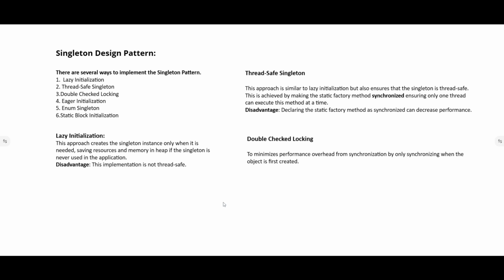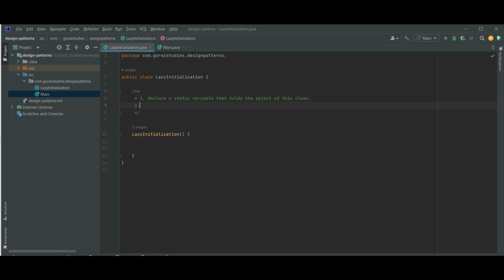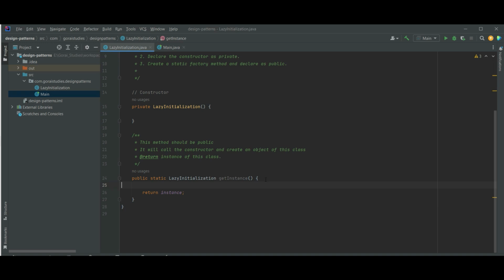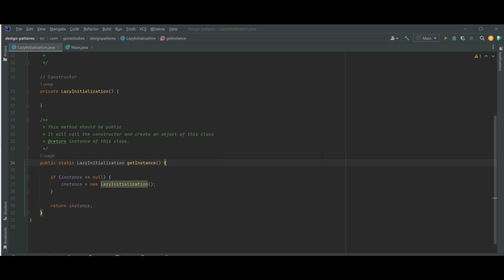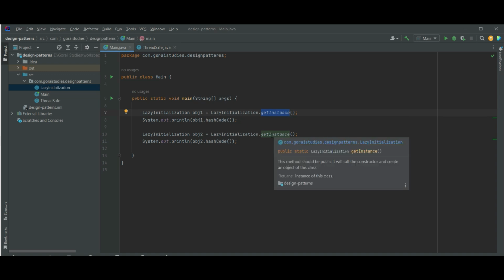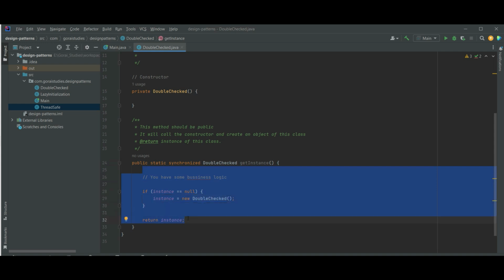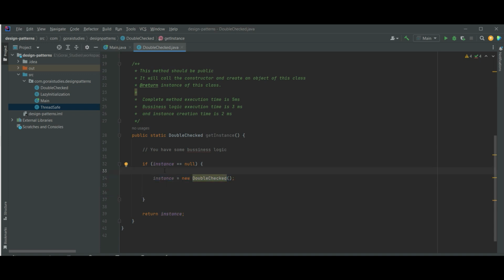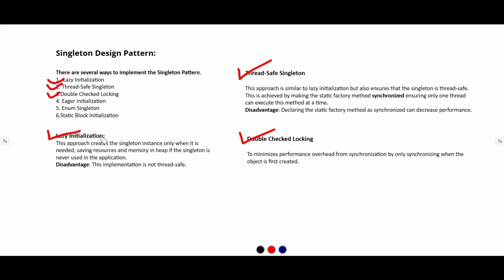Implementation of Singleton Design Pattern | Lazy Initialization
In this video I am discussing about the implementation of the singleton design pattern.

Design Patterns:

Design Pattern is a well-proved solution for commonly occuring problem in Software design.

A. Core Java Design Patterns.

1.Creational Design Pattern

    Factory Pattern
    Abstract Factory Pattern
    Singleton Pattern
    Prototype Pattern
    Builder Pattern.

2. Structural Design Pattern

    Adapter Pattern
    Bridge Pattern
    Composite Pattern
    Decorator Pattern
    Facade Pattern
    Flyweight Pattern
    Proxy Pattern

3. Behavioral Design Pattern

    Command Pattern
    Interpreter Pattern
    Iterator Pattern
    Mediator Pattern
    Memento Pattern
    Observer Pattern
    State Pattern
    Strategy Pattern
    Template Pattern
    Visitor Pattern

B. J2EE Design Patterns.
J2EE design patterns are built for the developing the Enterprise Web-based Applications.

1. Presentation Layer Design Pattern

    Intercepting Filter Pattern
    Front Controller Pattern
    View Helper Pattern
    Composite View Pattern

2. Business Layer Design Pattern

    Business Delegate Pattern
    Service Locator Pattern
    Session Facade Pattern
    Transfer Object Pattern

3. Integration Layer Design Pattern

    Data Access Object Pattern
    Web Service Broker Pattern

Advantage of the Design Patterns:
 1. Speed up the development process.
 2. Code more flexible, reusable and maintainable.
 3. Define the System architecture.